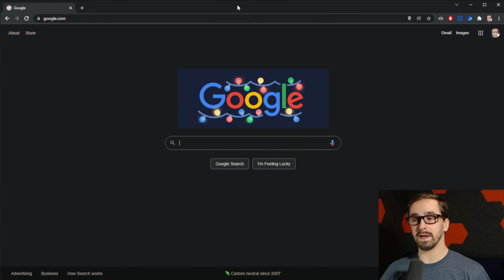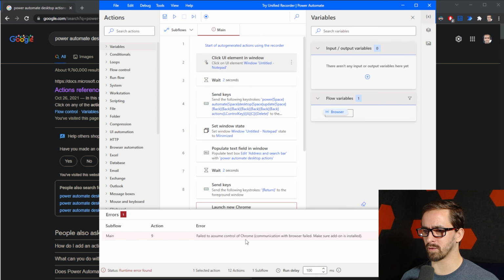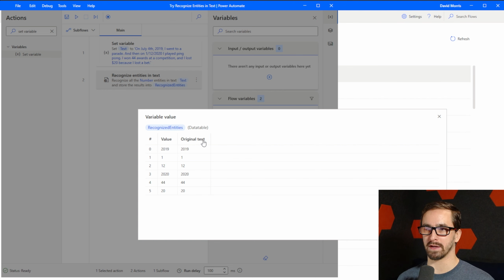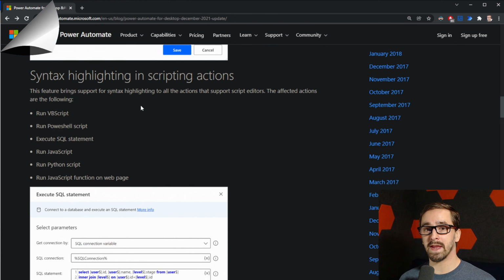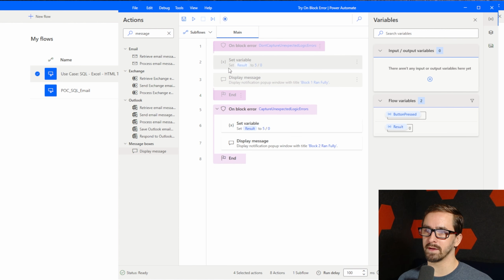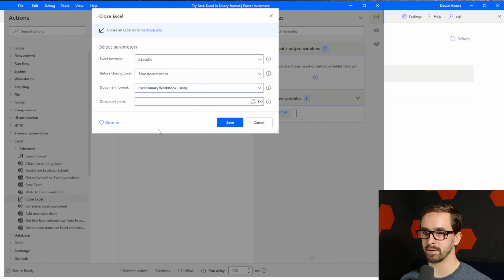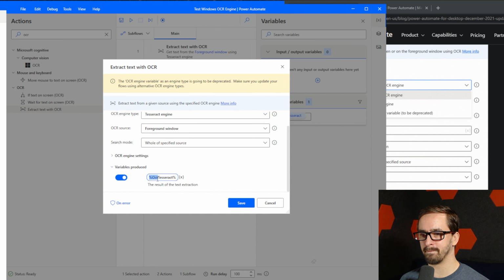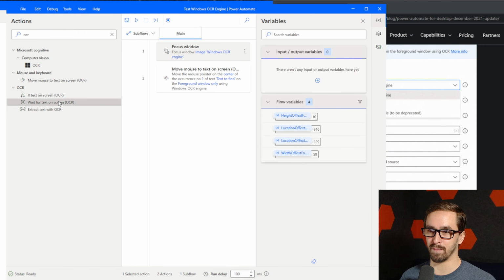Power Automate NOW in the MICROSOFT STORE for FREE | Power Automate Desktop December 2021 Update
In this Power Automate Desktop (PAD) video, I test out each of the feature additions and changes that are mentioned in the Power Automate for Desktop update notes.
00:00 Intro
01:41 Update Notes
02:28 Update #1 - Install Power Automate from the Microsoft Store
09:40 Update #2 - Web and desktop recorders are now unified
18:36 Update #3 - Create a copy of a desktop flow through the console
21:21 Update #4 - A new action ‘Recognize entities in text’ is now available
34:38 Update #5 - Syntax highlighting in scripting actions
41:00 Update #6 - New functionality to clear last error in action ‘Get last error’
47:38 Update #7 - New functionality to capture unexpected errors in action ‘On block error’
01:02:32 Update #8 - New capability to save an Excel workbook in Binary format
01:17:49 Update #9 - The Windows OCR engine is now supported in OCR actions
01:33:27 Outro